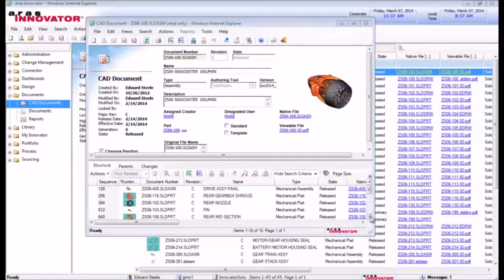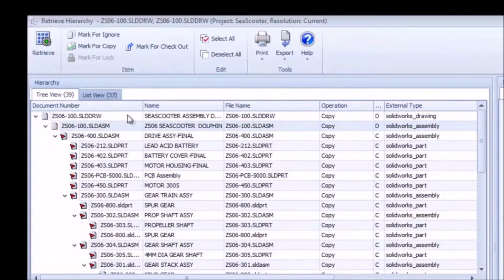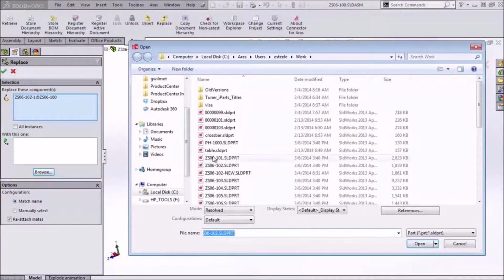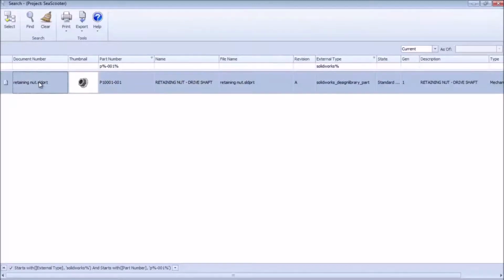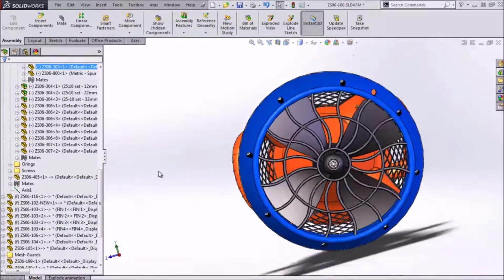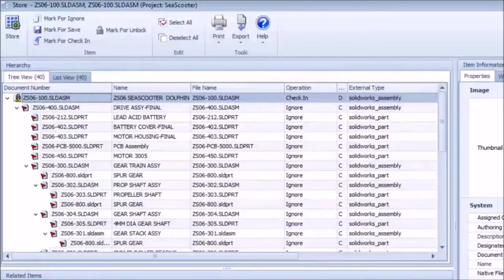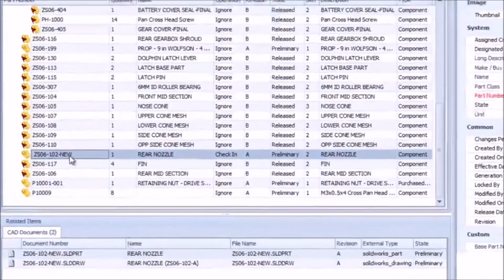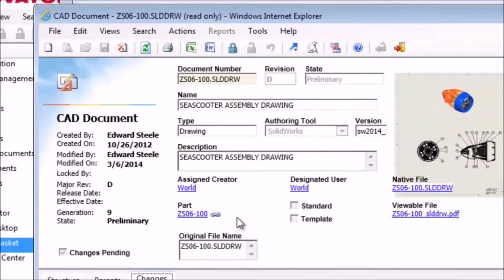SolidWorks Connector for Aras Innovator (7 Minute Video)